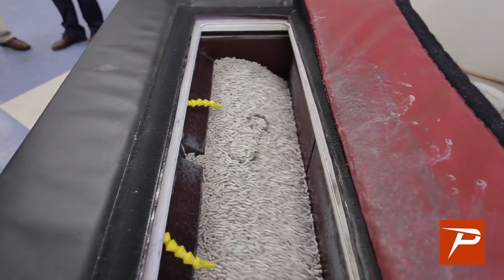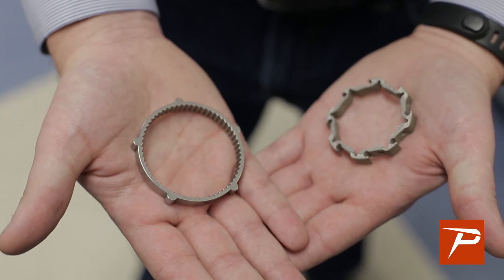Customer Testimonial - Harbec, Inc.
Seeing is believing. Harbec Inc. speaks to how PostProcess' technologies have advanced their 3D printing operations.